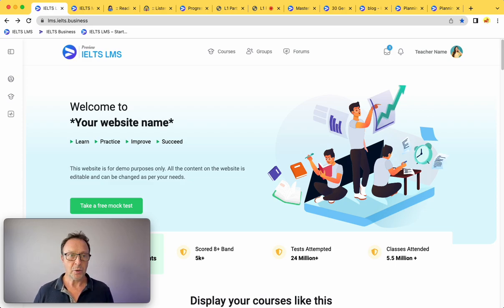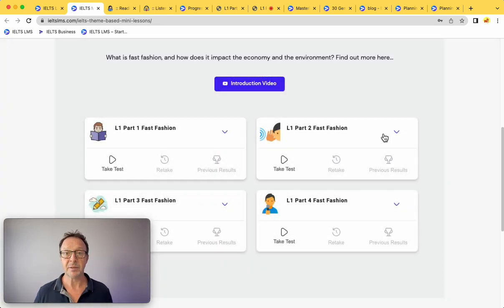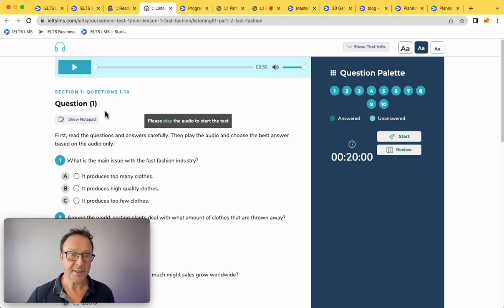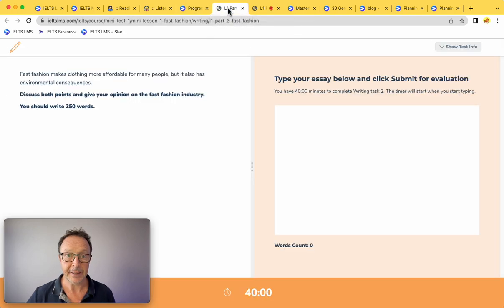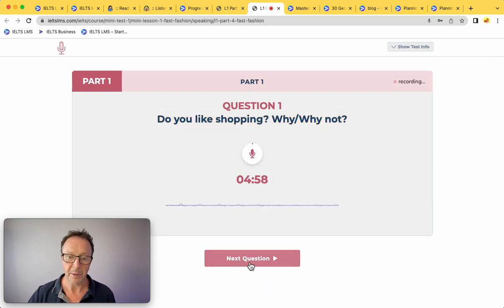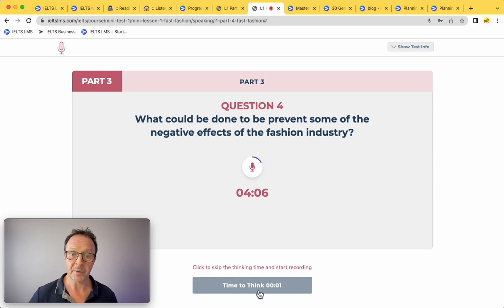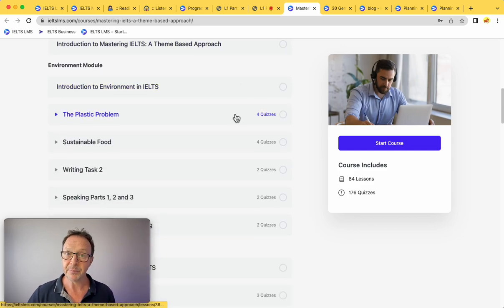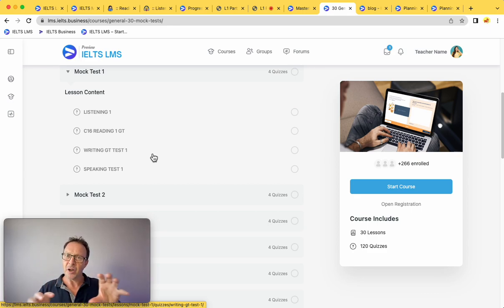Planning Hybrid Lessons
How to plan hybrid  classes (online and Zoom/face to face) using IELTS Mini Lessons. This video goes through the way you can use the features of IELTSLMS to plan and deliver hybrid classes that are fun to teach, interesting for your students, and extremely effective in improving English (and IELTS scores!).